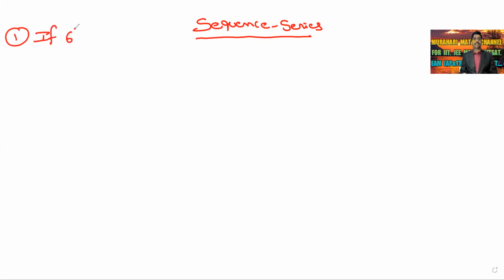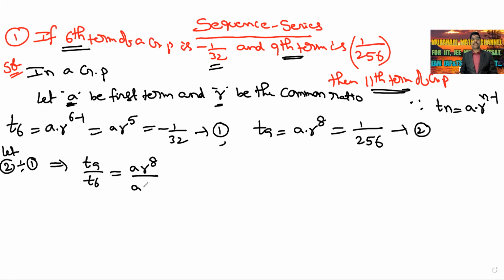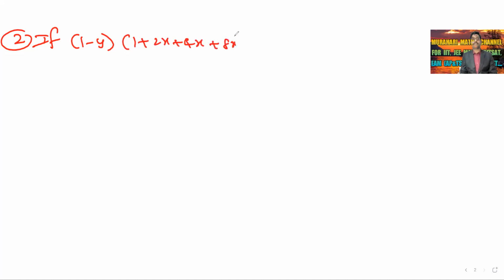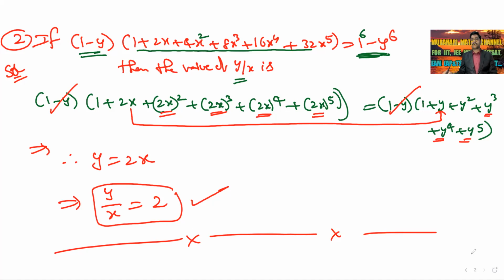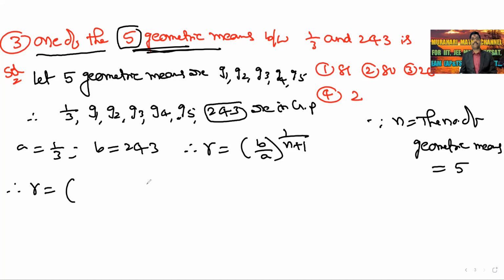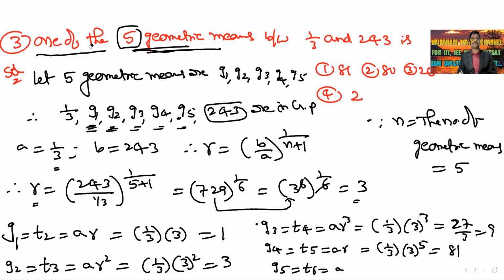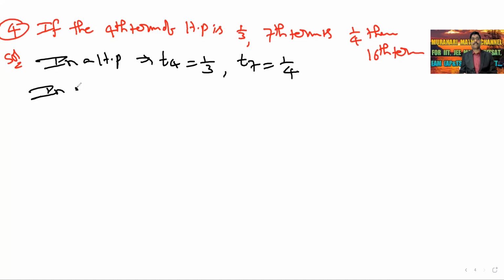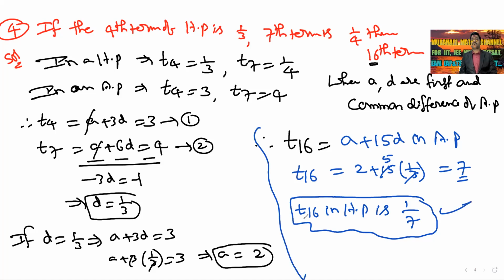SEQUENCE AND SERIES PROBLEMS PART 16 FOR IIT, JEEMAINS, BITSAT, EAM (AP&TS),KCET AND MHCET....